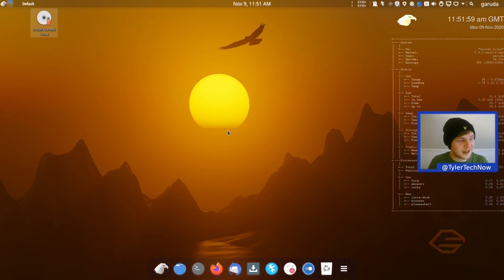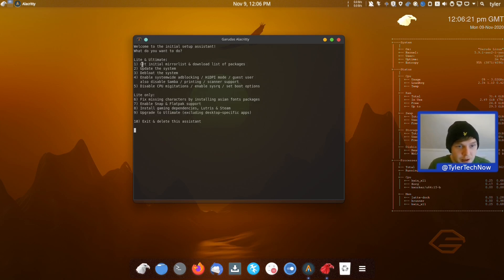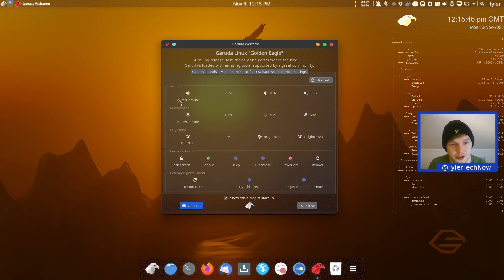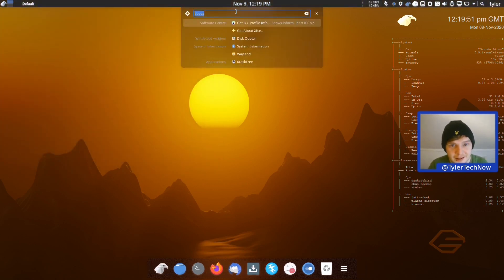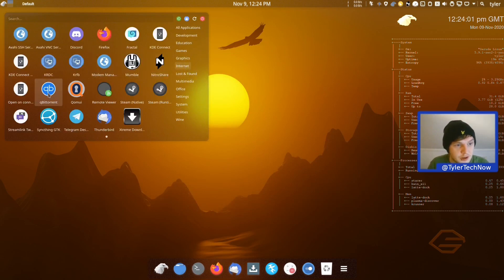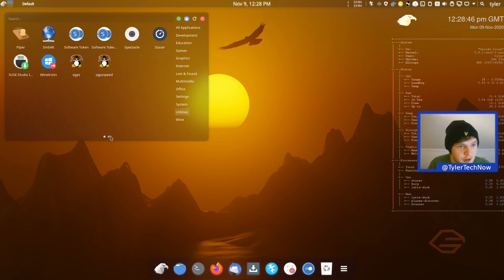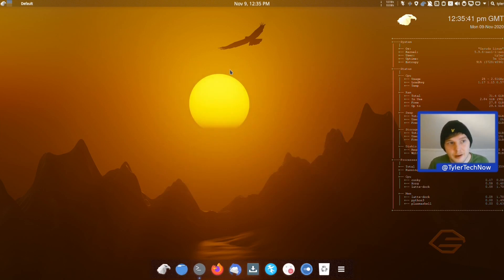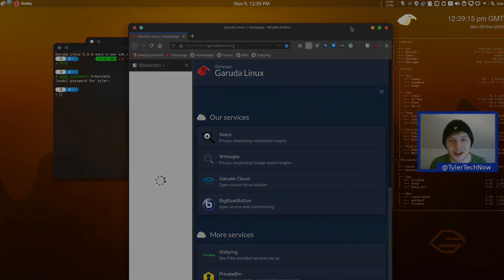Garuda Linux | The Ultimate KDE Experience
Garuda Linux is an Arch based distribution that uses the Zen kernel and BTRFS as it's default file system. It aims to be a user friendly desktop operating system with a focus on performance and ease of use. In this video I take a look at their Ultimate KDE version which has an ISO file size of 5.3GB! Alternatively they do also offer light editions of most of their desktops if you prefer a bloat free installation.